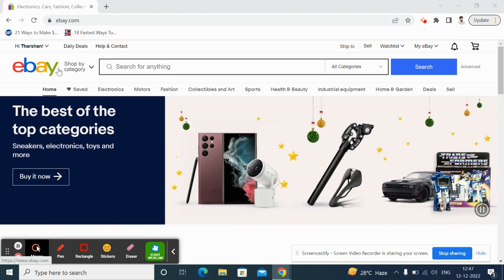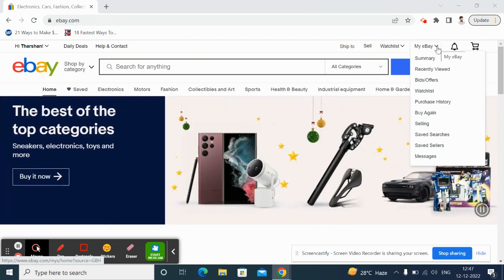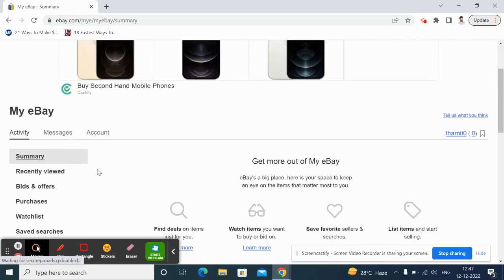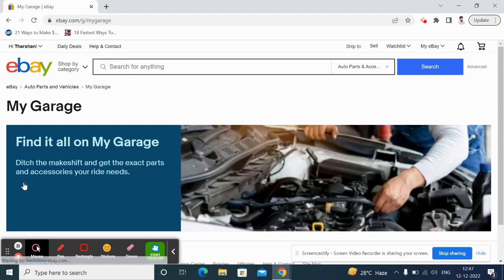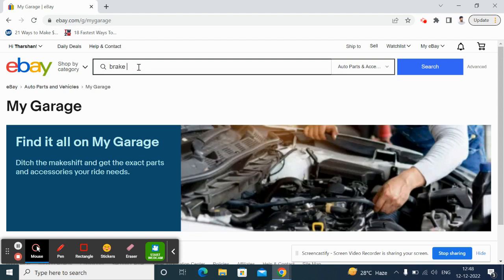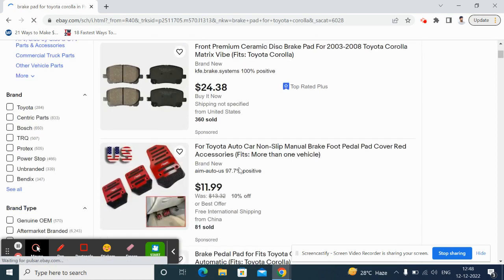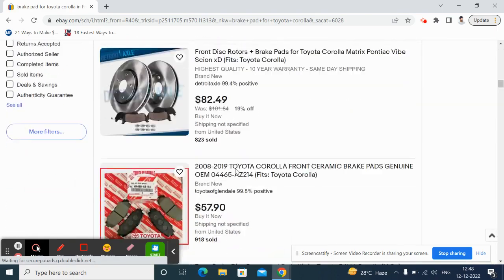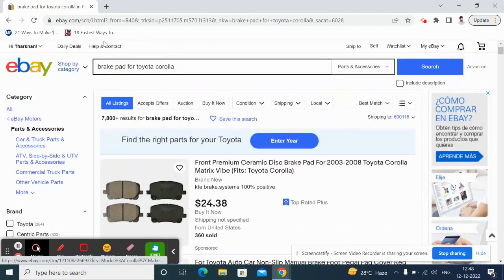How to view my garage on ebay - View ebay garage (2026)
If you're looking to view your garage on eBay, then you'll want to watch this video! In this video, we'll show you how to view your garage on eBay, step by step.

If you're looking to sell your garage on eBay, then this video is a MUST watch! We'll teach you everything you need to know to get started, from setting up your eBay account to listing your garage and managing your auctions. So if you're looking to sell your garage online, then be sure to watch this video!